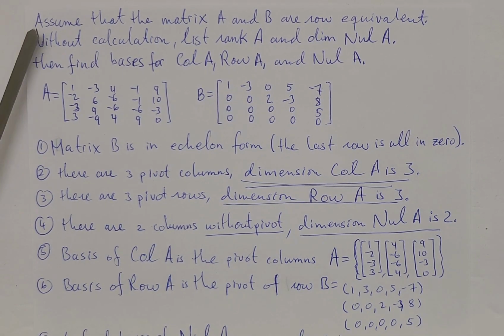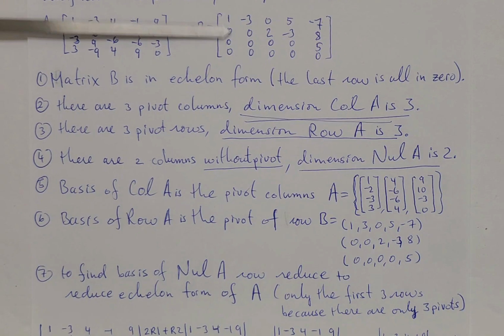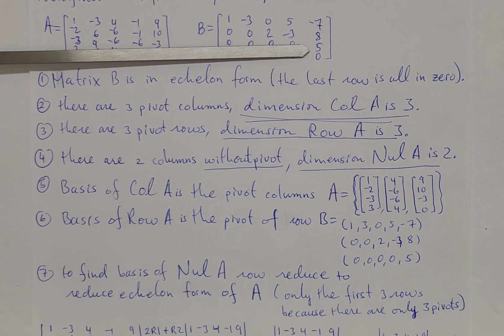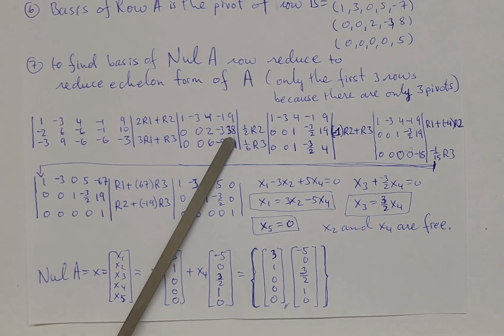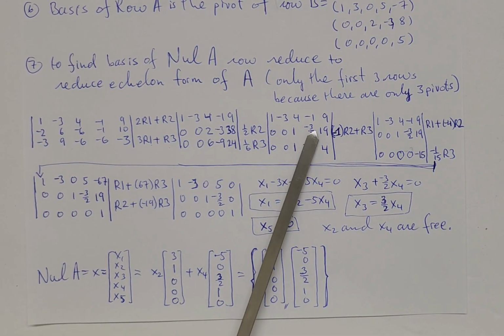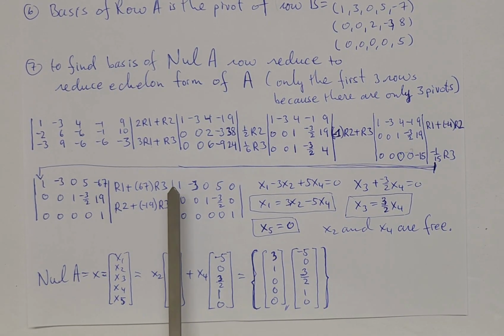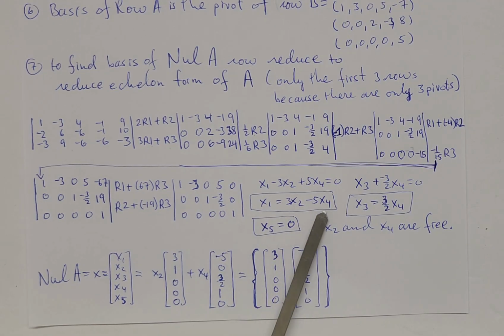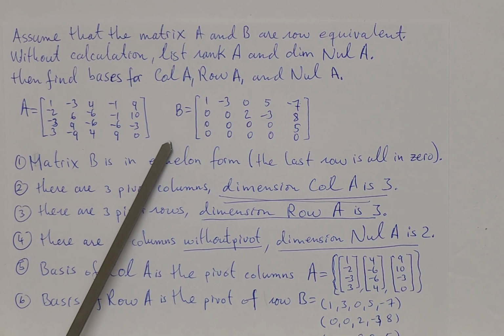LA Section 4.6 example 2